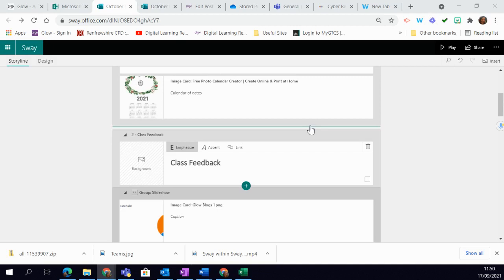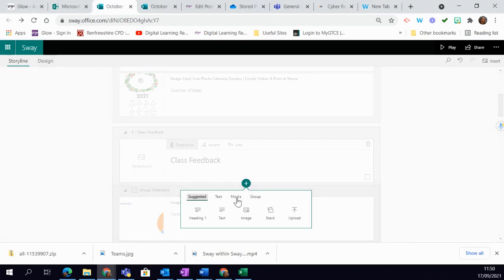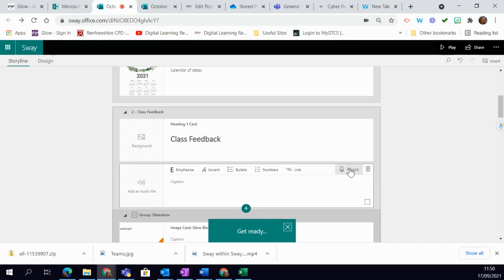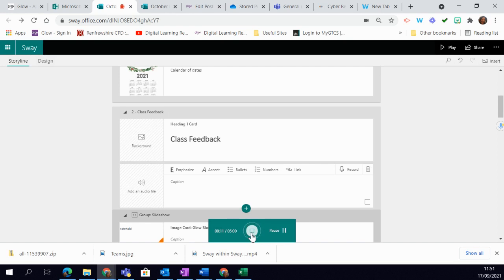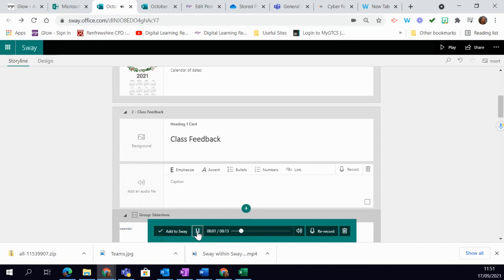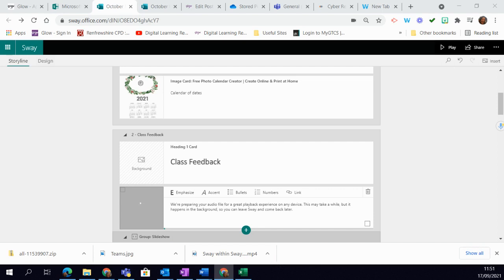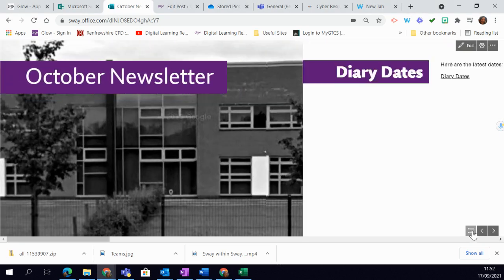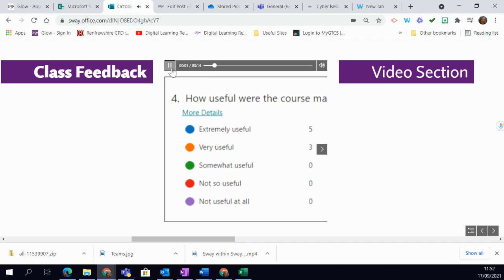Adding Audio into a Sway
This video shows how to record your own audio for a Sway.